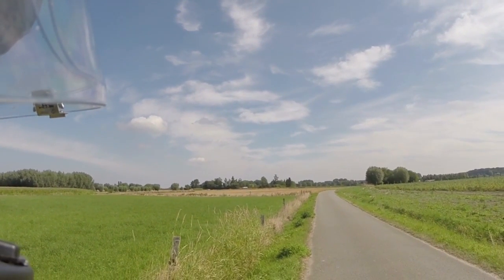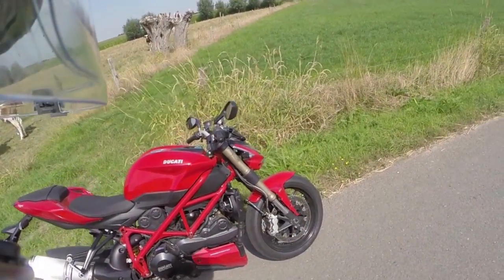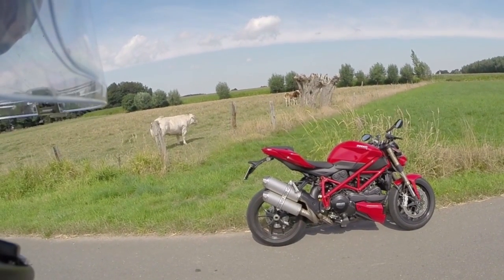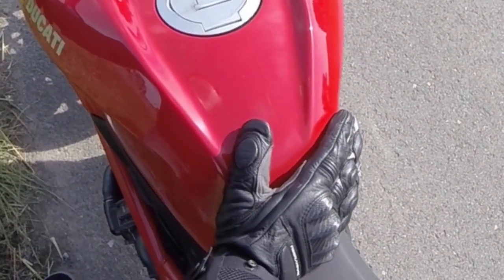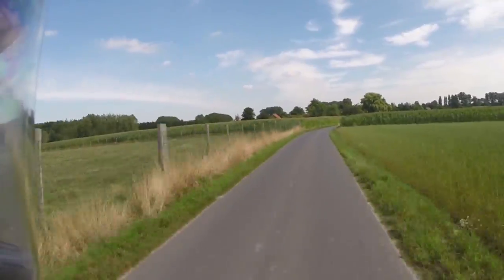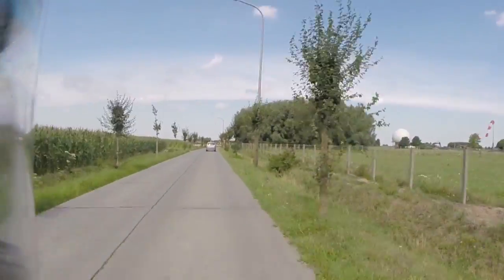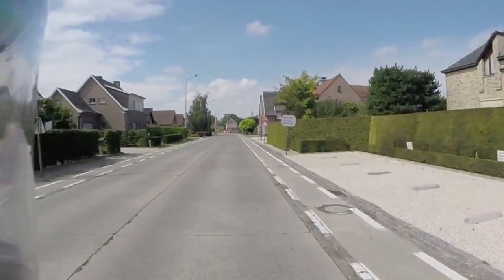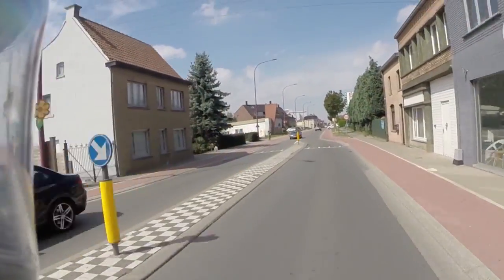Ducati Streetfighter 848 First Ride + Review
The 2015 Ducati Streetfighter 848 was a Motorcycle I was curious to drive, and I must say that this Ducati Streetfighter is a great compromise between a superbike and a naked bike. I liked this Ducati Streetfighter 848 a LOT